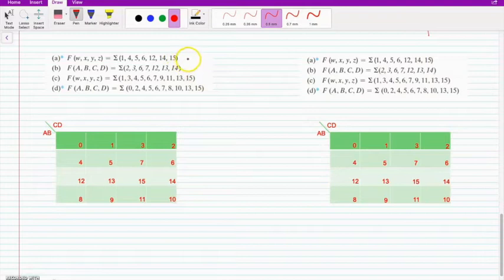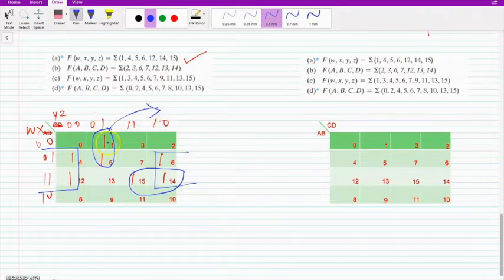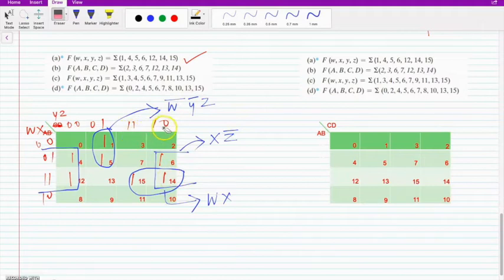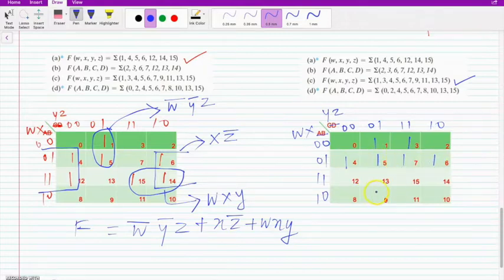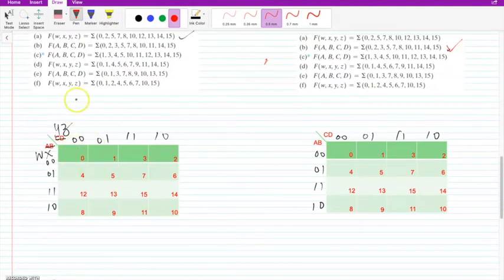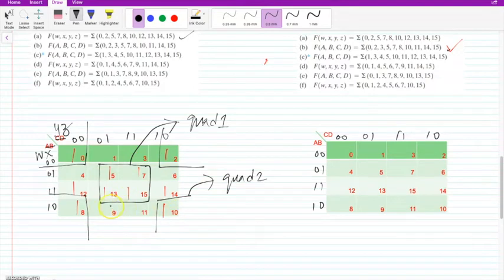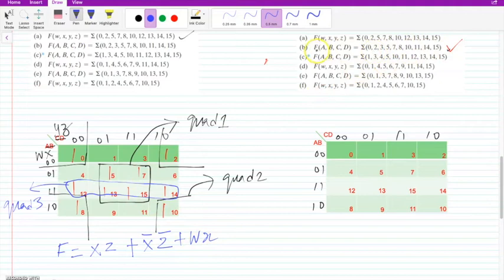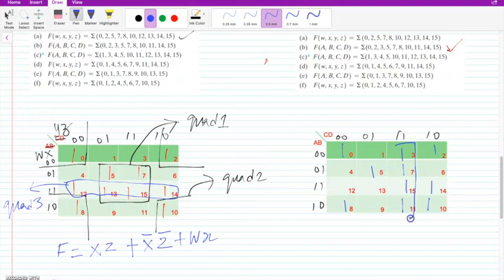Karnaughs Map Tutorial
This video will help you in understanding k-maps to solve boolean function